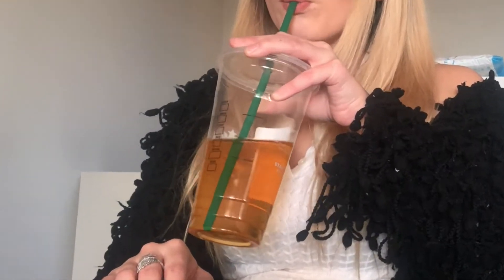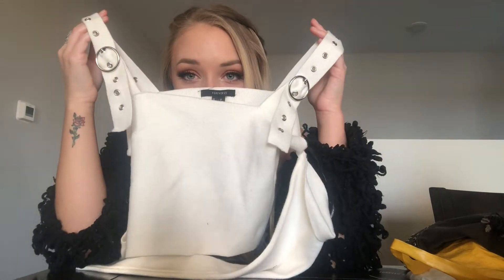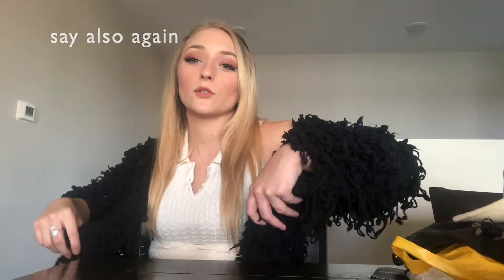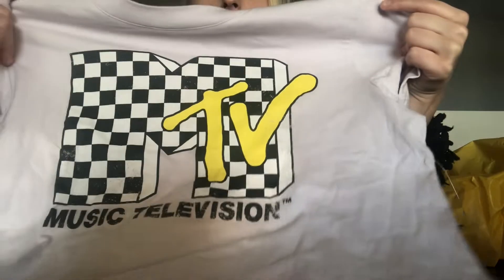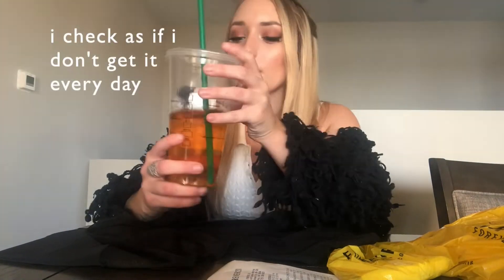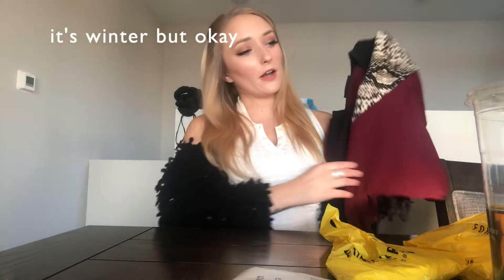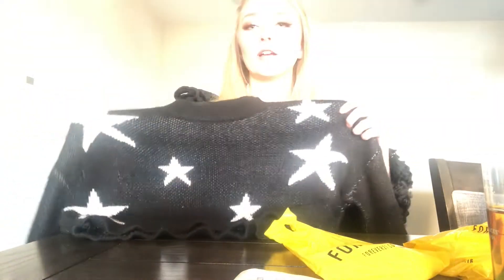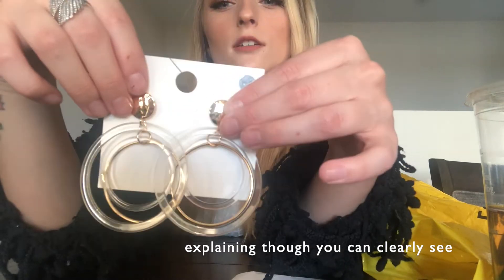Forever 21 + Shein New Year sales try on haul!!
I'm gonna be honest - I just happened to go shopping on the same day I decided to start vlogging again. But! Got some super cute stuff at Forever 21 with my Christmas money! + my order came in from Shein and I've been obsessed with it. Happy New Year! Here are the links: